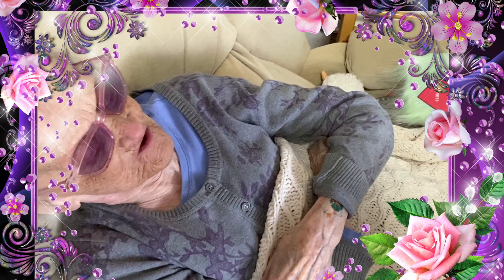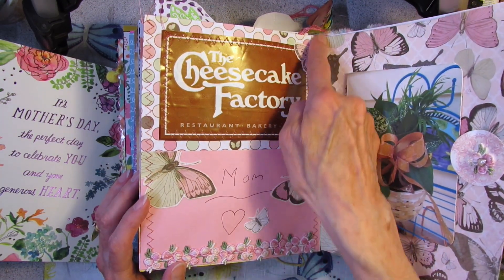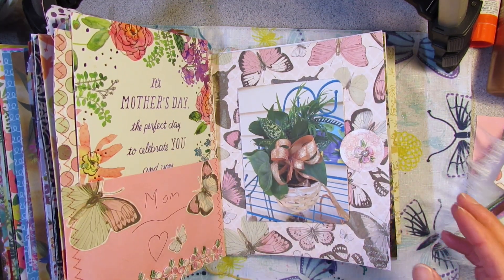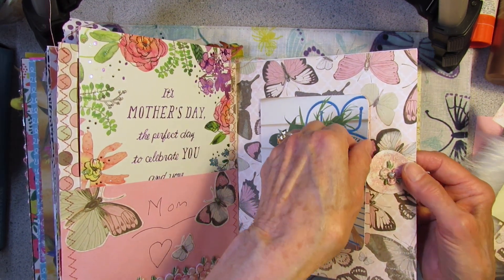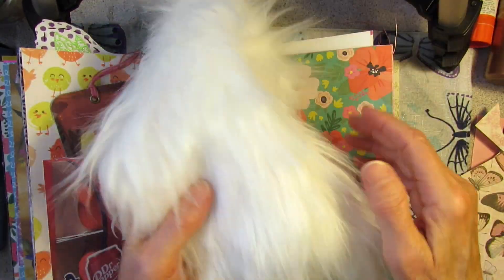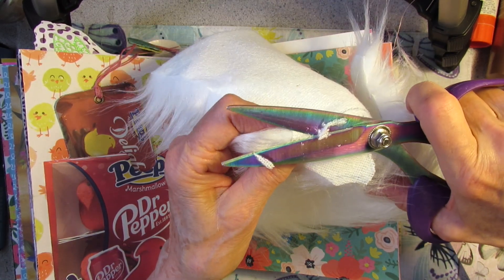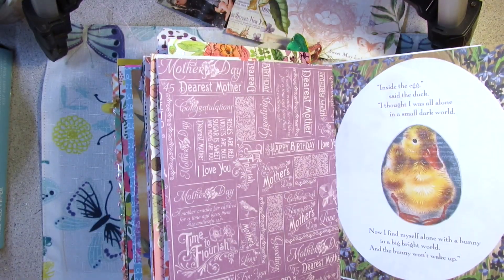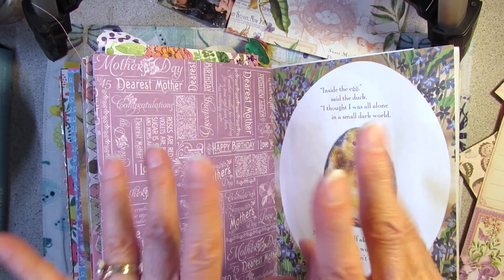How I Made a Journal Page with My Mother's Day Card!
Happy Mother's Day to all Moms! I'm going to use my Mother's Day card to make a journal page in my LittleGoldenBook Spring Journal... come on along!